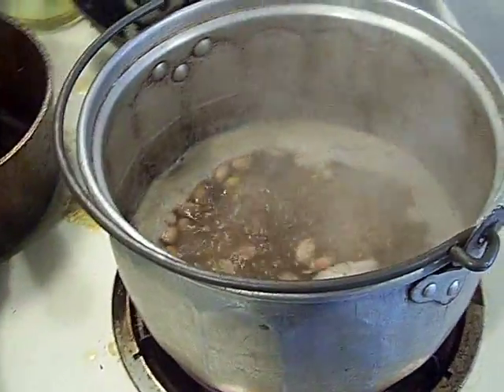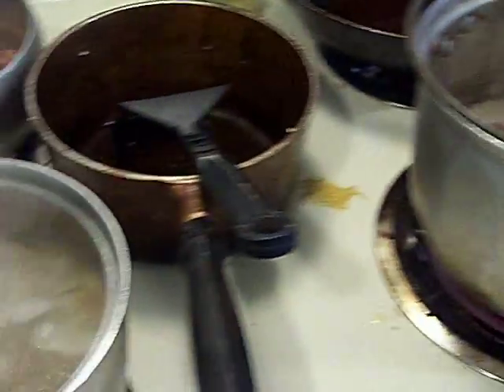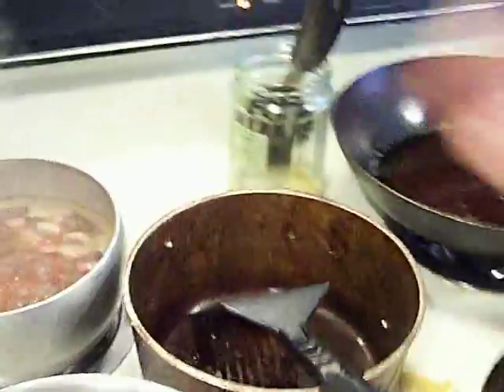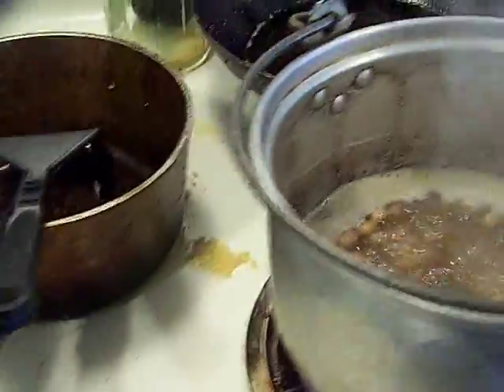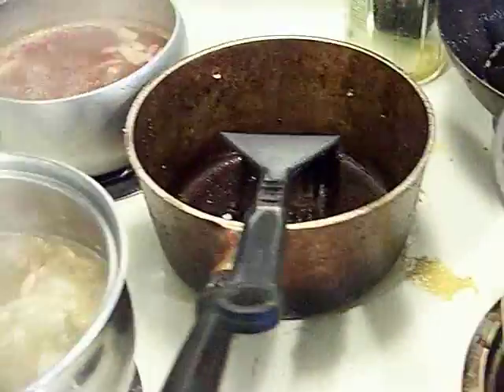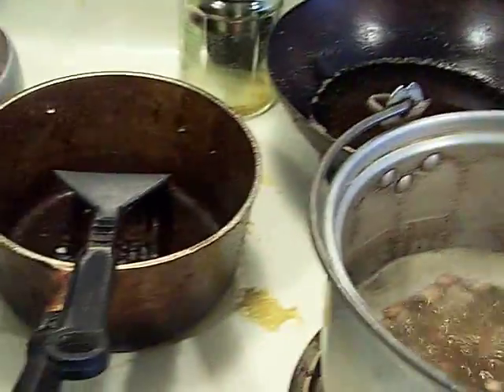Beans Pinto Red 3/4 Chef John The Ghetto Gourmet Show